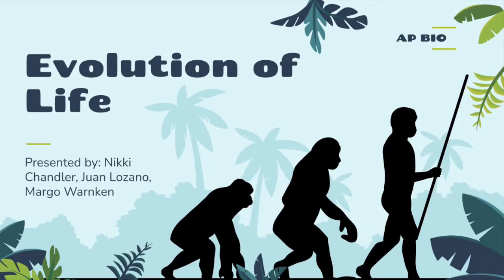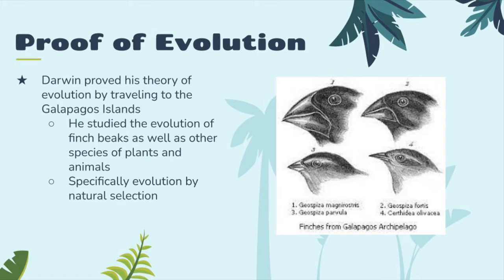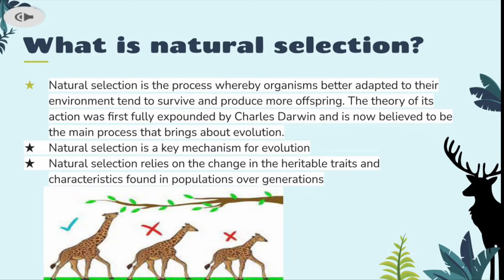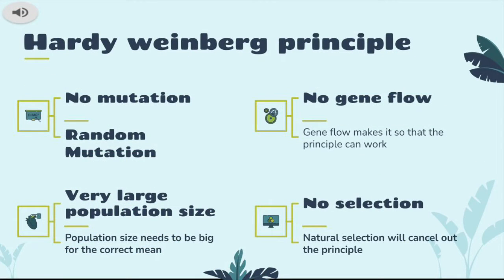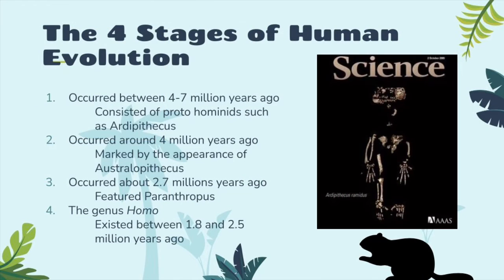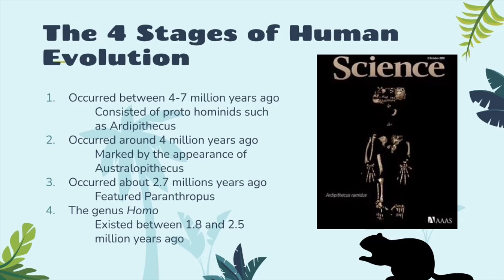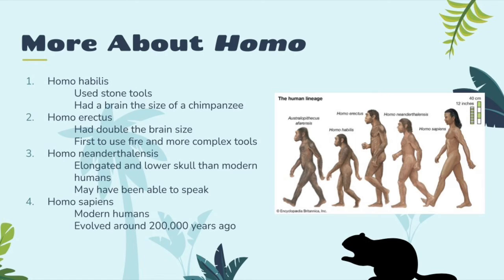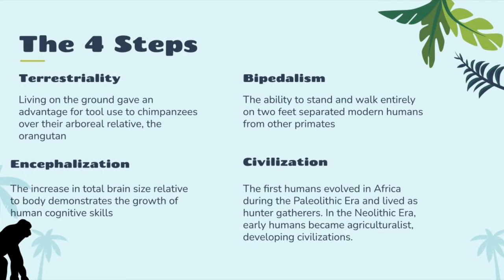souza’s vid project 3